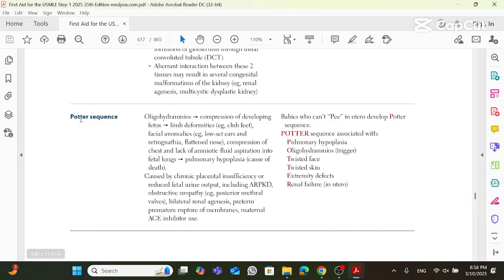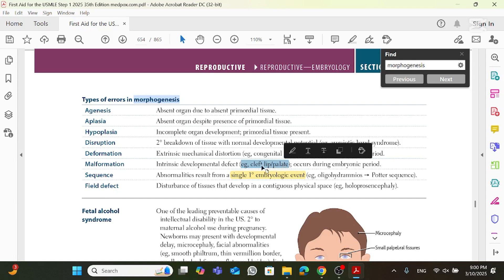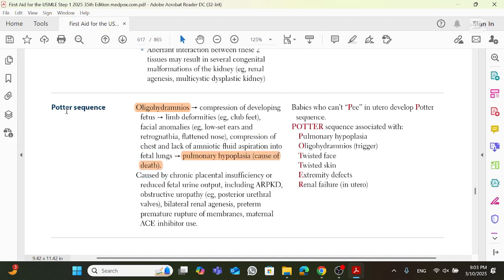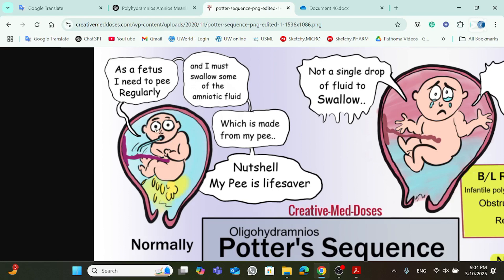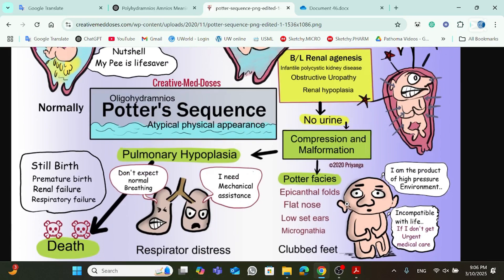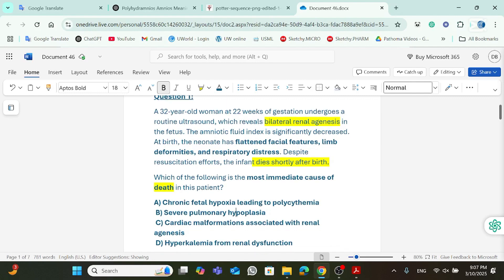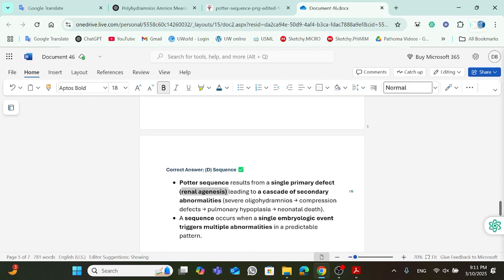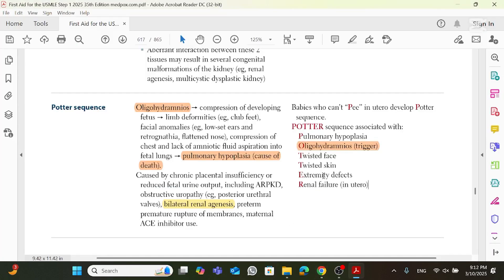Potter Sequence EXPLAINED! First Aid 2025 Breakdown + UWorld-Style Practice Questions | USMLE Step 1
Let's read together First Aid 2025 "Potter Sequence" and end it with a high yield USMLE-Style question to solidify the information we read. This way you can recognize Potter Sequence on test day and never miss a question again!